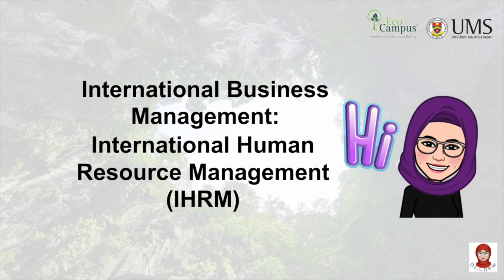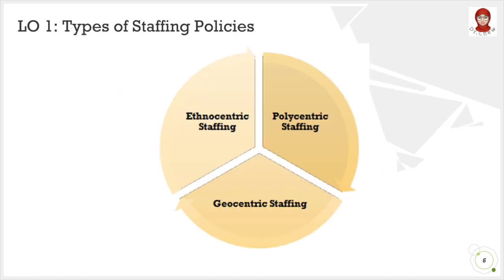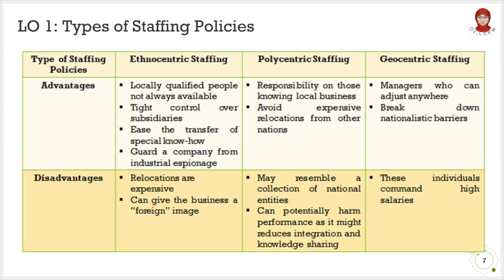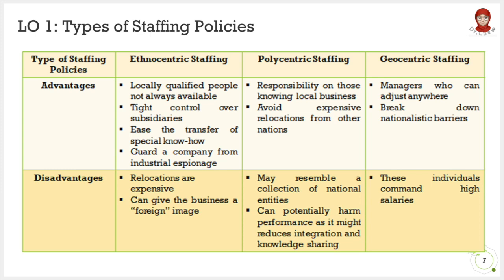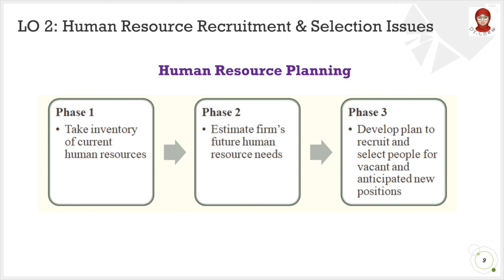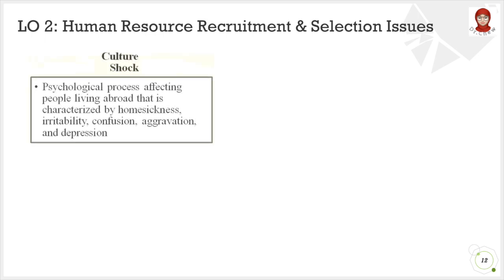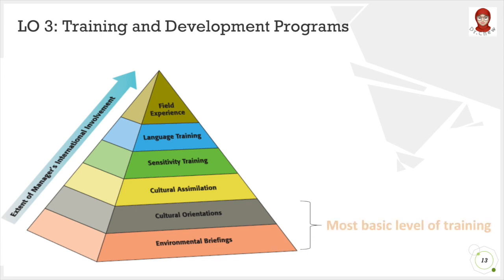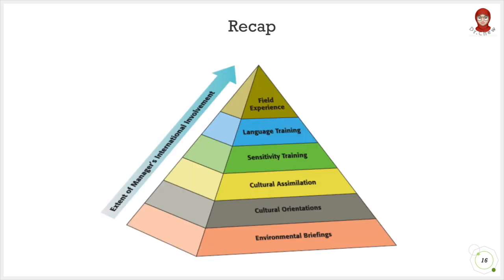International Human Resource Management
LO1: Explain the three types of staffing policies that companies use.
LO2: Describe the key human resource recruitment and selection issues.
LO3: Summarize the main training and development programs that firms use.